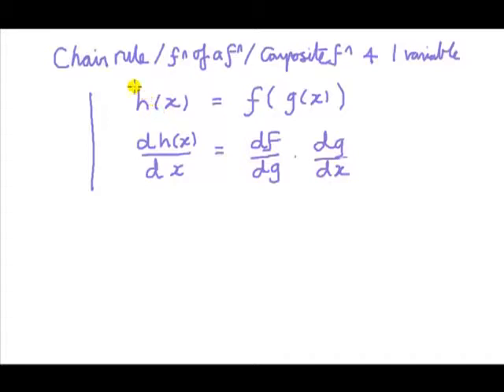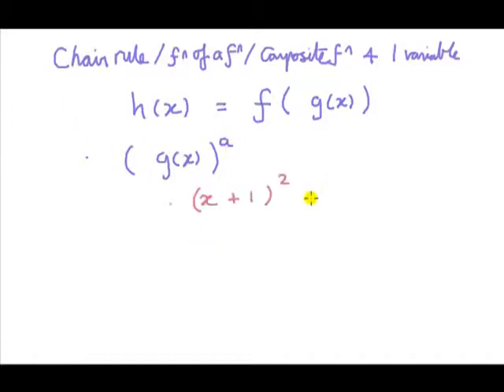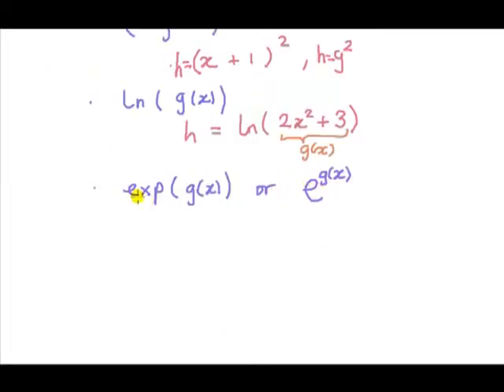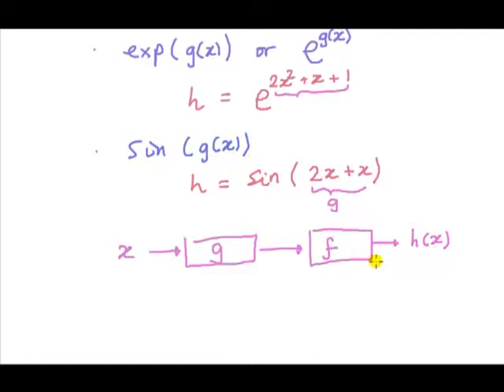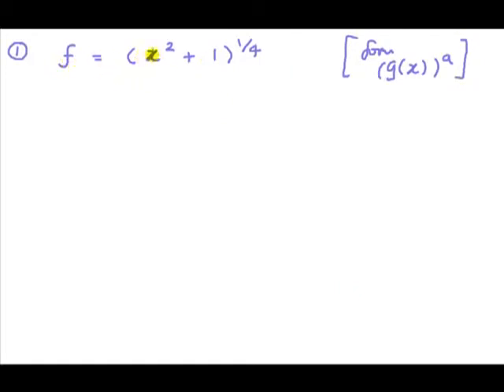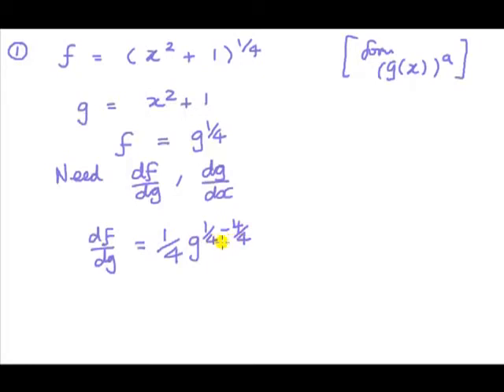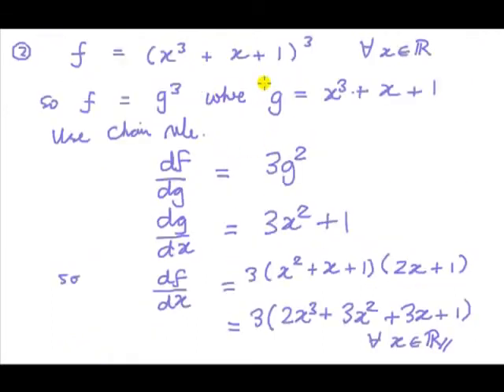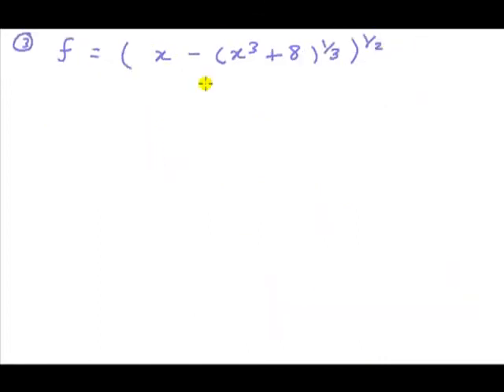Differentiation with the chain rule with examples part 1 of 2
Finding the derivative of a function of one variable using the chain rule, known also as function of a function, composite function rule.
How to tell when the chain rule is applicable?
3 examples of increasing difficulty worked through